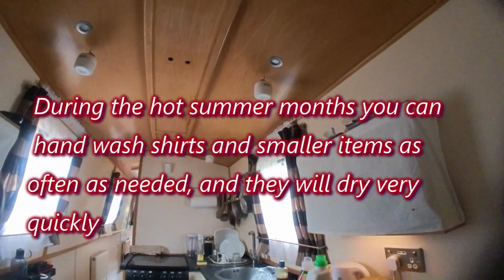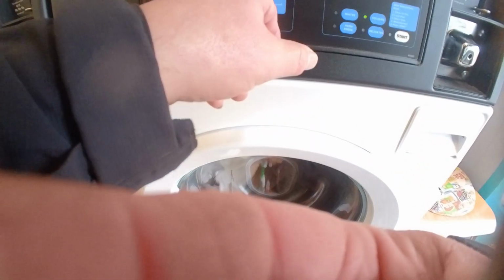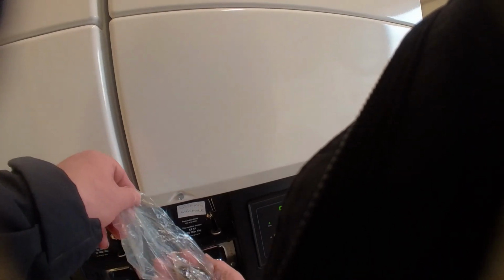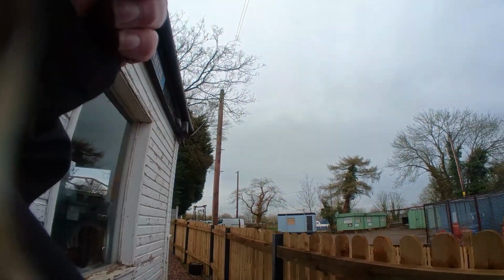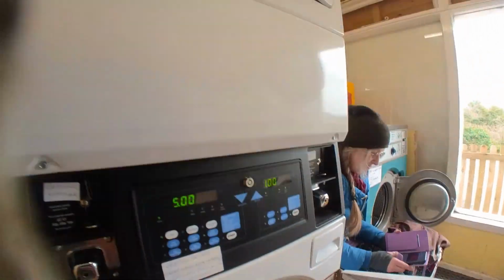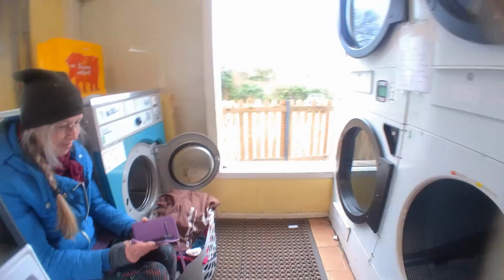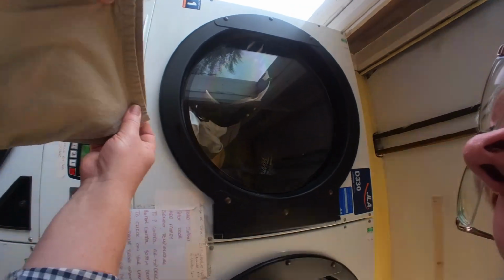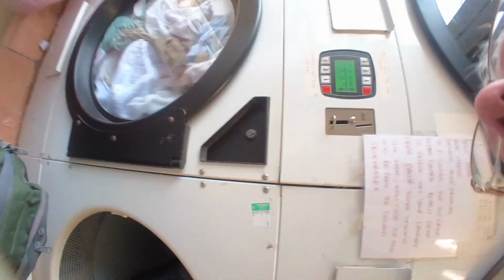Boat Life Snippets #8 - The Dreaded Laundry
I feel like the excitement levels have dropped in recent weeks, what with me hardly bumping into anything. So to spice things up a bit, I think its time for some high octane laundry action.